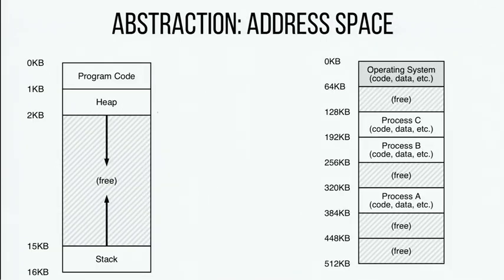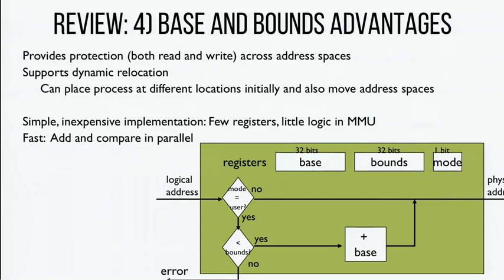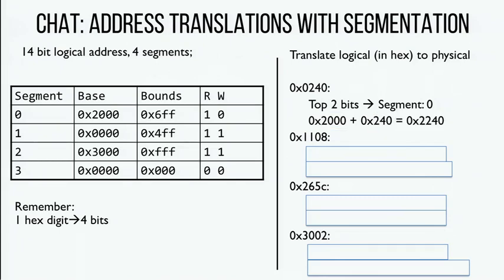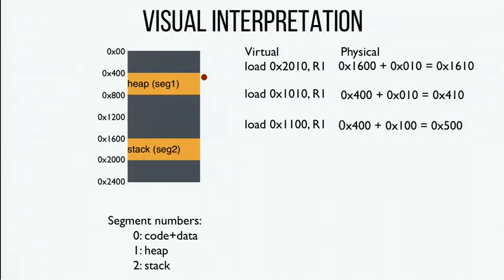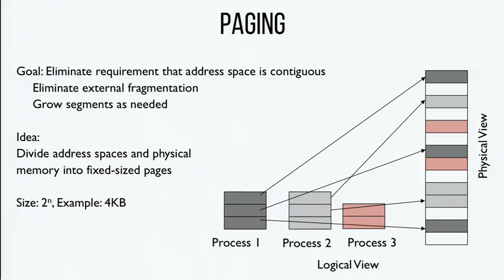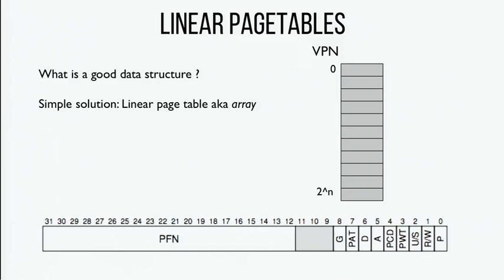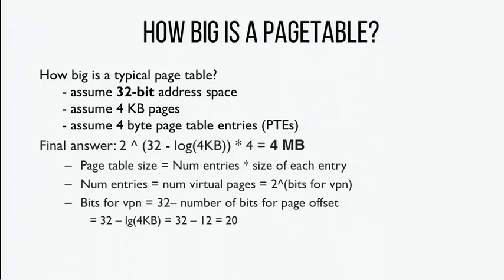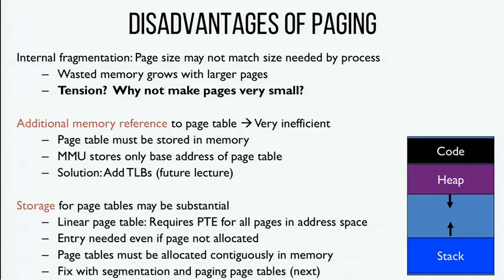CS 537: OS - 5 | Memory Virtualization: Segmentation and Paging | University of Wisconsin-Madison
CS 537 - Operating Systems | Lecture 5 - Memory Virtualization: Segmentation and Paging
Fall 2019
Lecturer: Andrea C. Arpaci-Dusseau